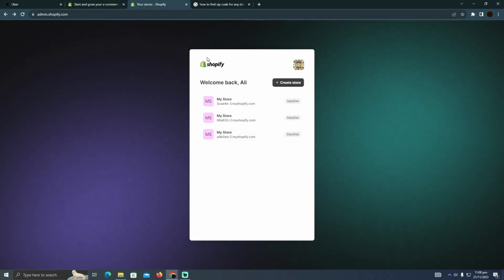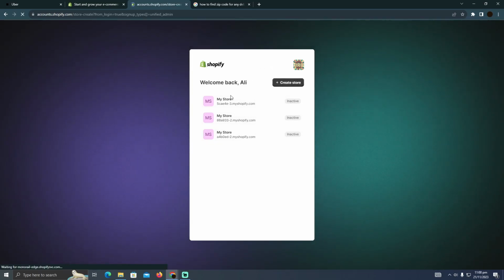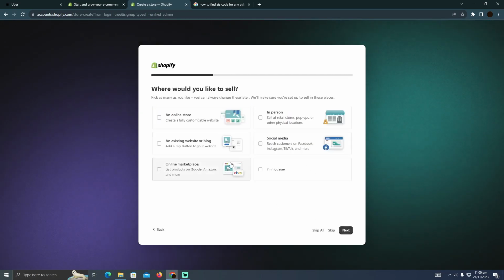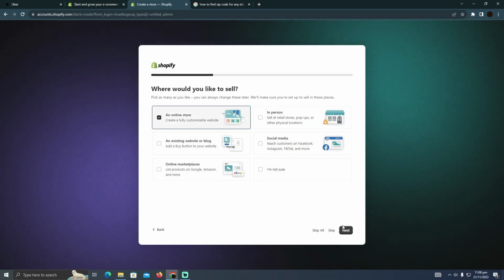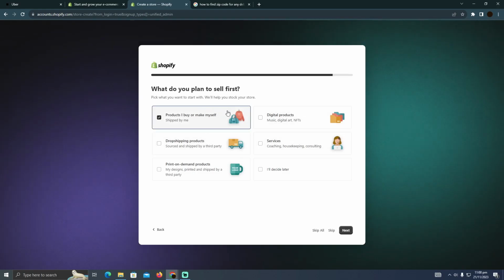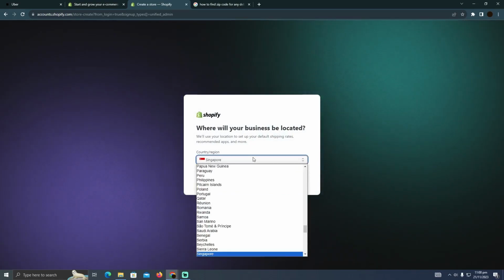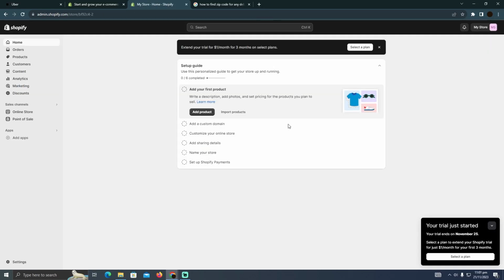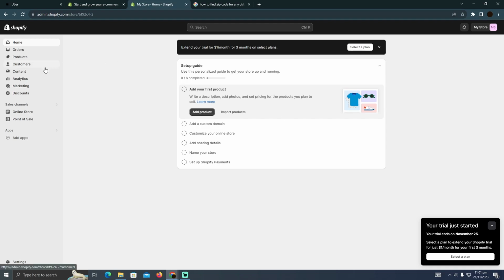HOW TO OPEN A SUCCESSFUL SHOPIFY CLOTHING STORE 2025! (FULL GUIDE)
Welcome to a game-changing guide on how to open a successful Shopify clothing store! In this video, we unveil the secrets to transforming your entrepreneurial dreams into a thriving reality.

0:00 INTRO
0:04 TUTORIAL